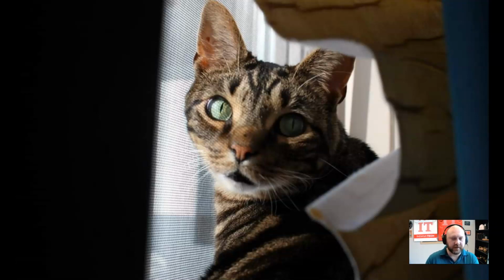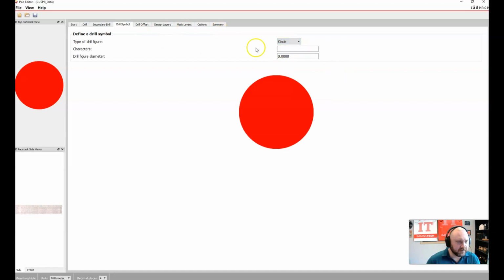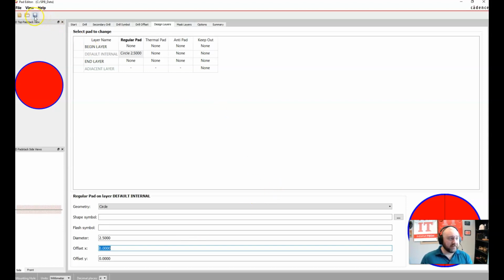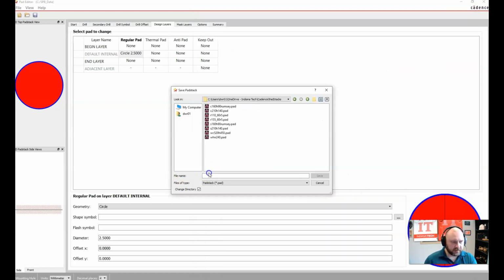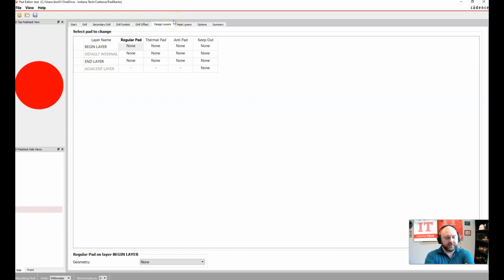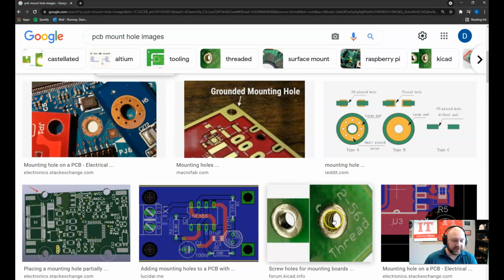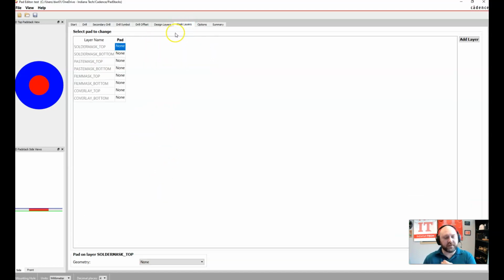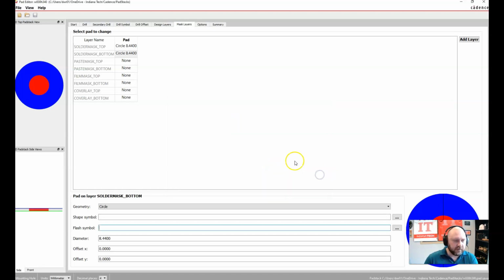ECE 1000 Week 7 Video 4